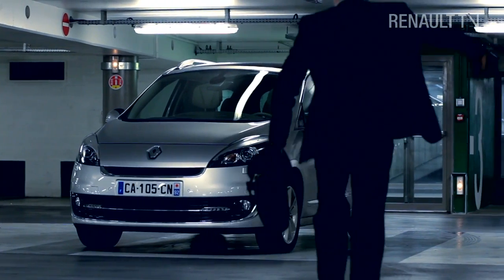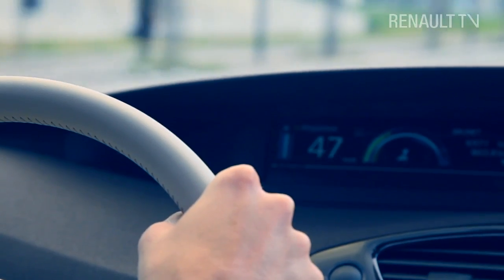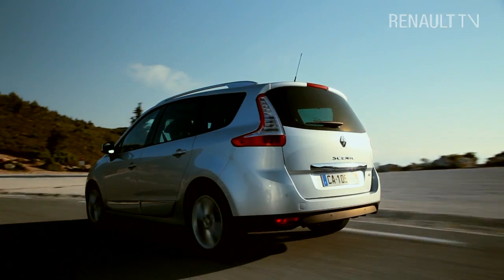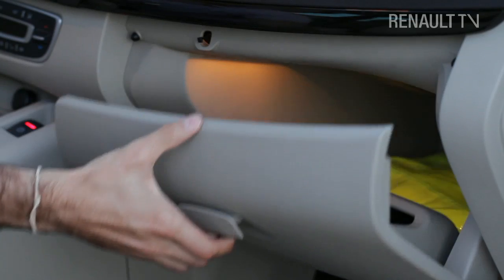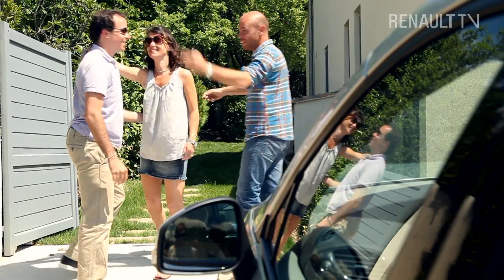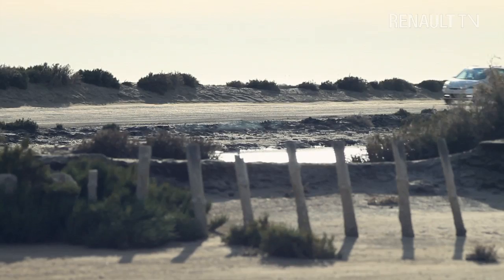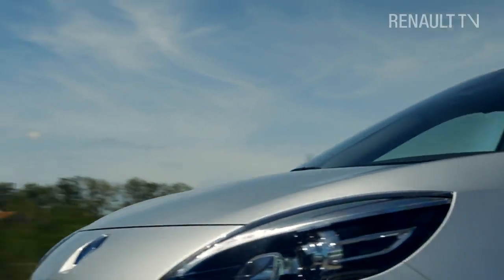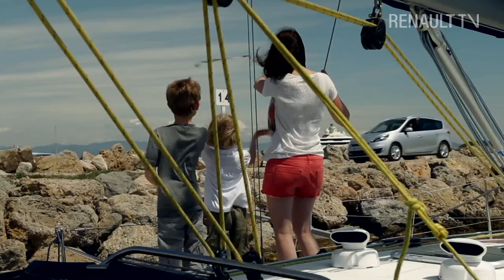Grand Scénic test drive by Renault TV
The Renault Grand Scénic has been redesigned for 2012: we took this family MPV for a test drive in the south of France. We travelled on the famous "Route des Crêtes" between Cassis & La Ciotat, then took a detour through the Camargue before arriving by boat on the magnificent island of Porquerolles.

or watch us on Sky Guide 883 or Freesat ch. 651